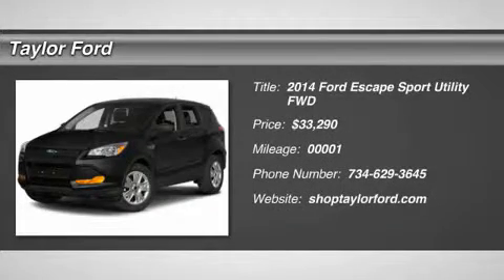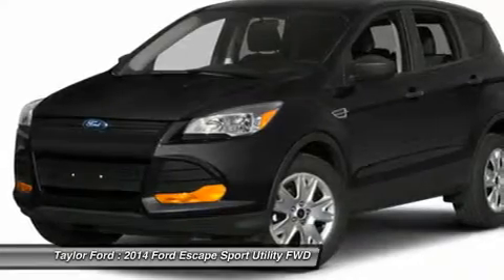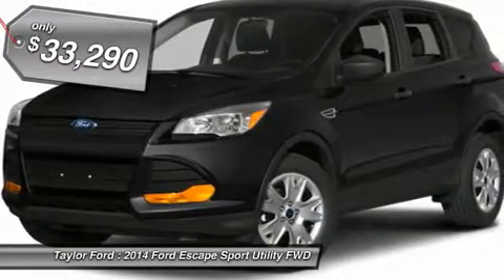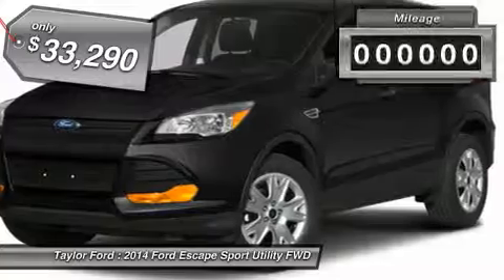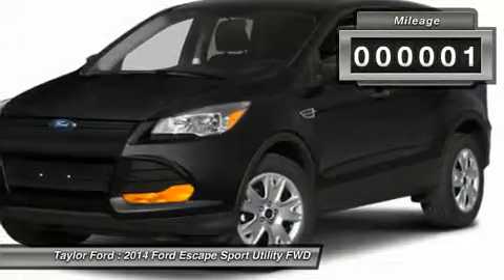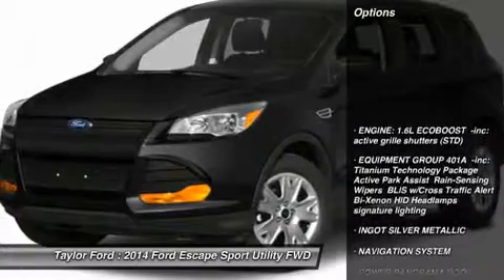2014 FORD ESCAPE Taylor, MI 16107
2014 FORD ESCAPE Taylor, MI
Stock# 16107

Taylor Ford
10725 South Telegraph

Arrive in style and comfort whether you're heading to an enriching cultural event or a local restaurant, thanks to this 2014 Ford Escape. This SUV scored a crash test safety rating of 4 out of 5 stars. Stay focused while driving with the Bluetooth feature. Fight the cold with the heated seats in this vehicle. Designed for high-speed fuel efficiency, the rear spoiler gives this ride a ready to go attitude. Experience driving in a whole new way: Take advantage of the power driver's seat and enjoy long-lasting comfort. According to a review from CarsDirect, Ford interior is finished in top-notch materials that would be at home on a Lincoln or any other entry-level luxury vehicle. Come by today to see this one in person!